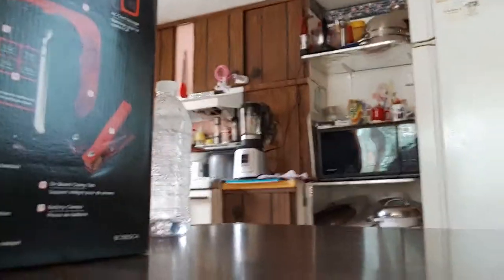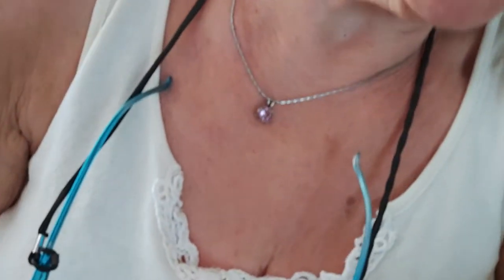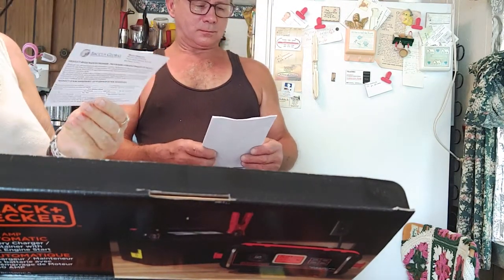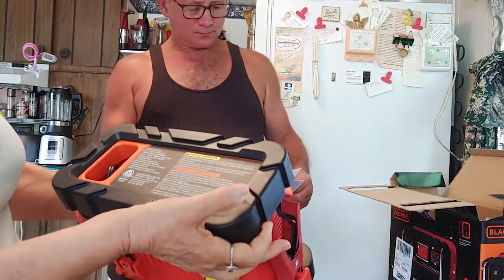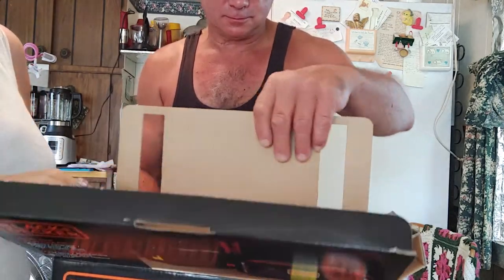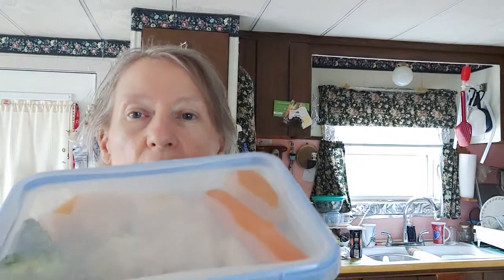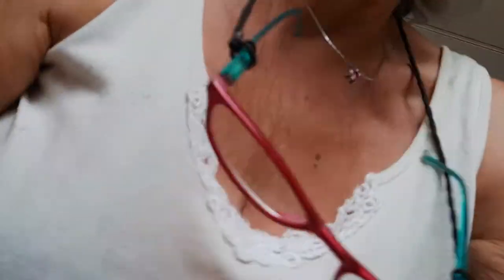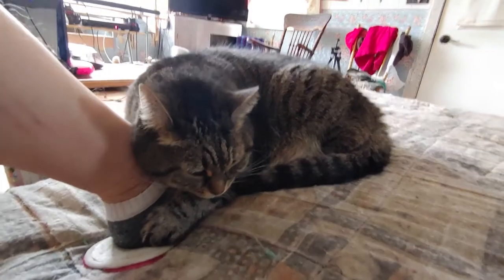Sept4 unboxing black & decker car battery charger & car starter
Wow, can hardly believe, only 10 lbs from my 100lb goal😳😋Before I started this journey 29 1/2 months ago I was nearly bed bound by illnesses , CFS, IBS &FIBRO, restless legs, HBP, racing heart & mind, depression, etc, the list goes on.. and the extra weight,238 lbs.. When I started this the stomach specialist said to me try and lose 10 lbs and see if your stomach feels any better. At that time I was on 2 different stomach pills and something for And I started moving my arms and legs while laying on the sofa bed.. So I did what he said he was not condescending like some doctors and he said 10 pounds, he didn't say a hundred pounds because that would be very overwhelming. But when I lost that 10 pounds and I started feeling better .I did start taking vitamin D. I started to feel a little energy and I was watching my 600 pound life at the time. It was around that time that I found Chef AJ on YT and John Pierre. And he said you don't have to do 10000 steps, any movement will do.And I started moving my arms and legs while laying on the sofa bed. I started getting a little stronger and more energy. I started walking a year ago April just taking a few steps around the yard and i kept increasing until I got to this point where I can walk at least 55 minutes at one time and over 7,000 steps at one time. I can work on the woodpile for 1 to 3 hours and that's all standing and moving all the muscles lifting and tugging and pulling and pushing. So all this time following Chef AJ and dr. John McDougall of the starch solution. And that is how I came to get this transformation that I had no idea this would happen to me. Plus when I gave up the meat and animal products and highly processed foods my taste buds changed and I began to Crave vegetables like brussel sprouts and fruit. And now if I feel like binging I eat Persian cucumbers cherry tomatoes banana and orange and I do not feel guilty or bloated actually I never feel bloated from eating anymore, all my stomach problems went away, my bowel problems went away that I had since birth. I got off five of six medications I still do take for low thyroid. Anyway here's me from a size 3x to a size 12 just into my 29th month. I never lost more than one pound a week like some people do when they do a drastic eating plan change but that's okay I'm a patient woman. I'm 68 and I feel better then I have in many years, well at least from probably 2007 on. O yes and I don't need my cane anymore but the osteopath worked on my right hip leg and I no longer need a cane or the grocery store cart to get me around the store. I used to just walk and shuffle my feet like a a really older person and now I'm practically run through the store LOL wow I better stop here looks like I'm writing a novel. Oh yes Richard is also lost about 40 pounds without even trying, from eating what I cook mostly just for his lunches at work and the more potatoes we eat The Slimmer we're getting. If I didn't lose any more I would be happy at this weight 147.6 . I'm still going to eat the way I'm eating, if I lose more I lose more, if I don't I don't. Oh yes and I am doing intermittent fasting eating two meals a day from 5 to 6 p.m. I eat again around 12-1 p.m. the next day. If I feel hungry like I did in the middle of the night last night, I just tell myself, it's not really hunger, you don't have to eat until noon LOL and it works 😋🥔🌽🍠💪